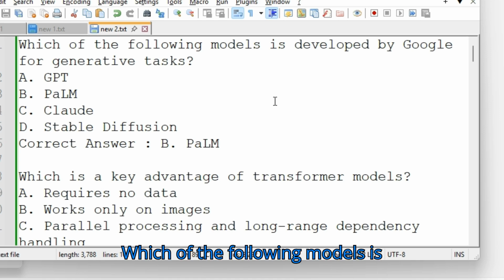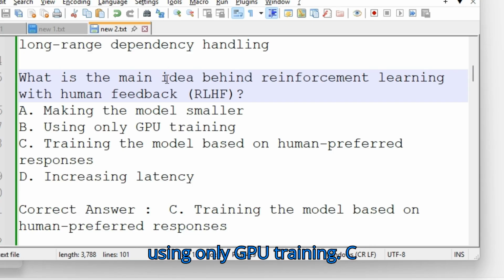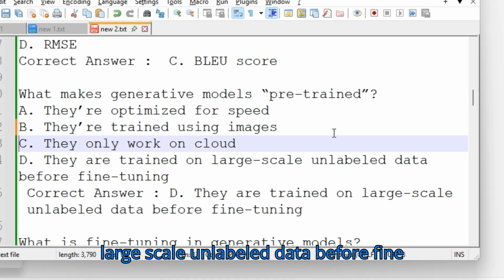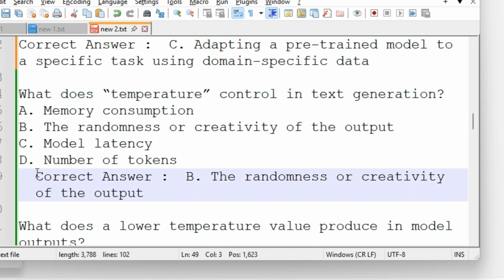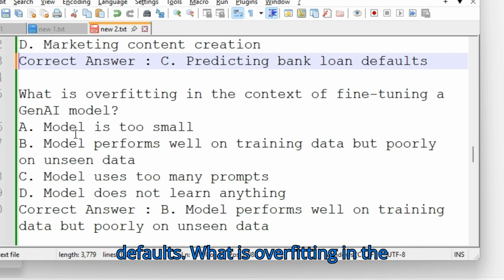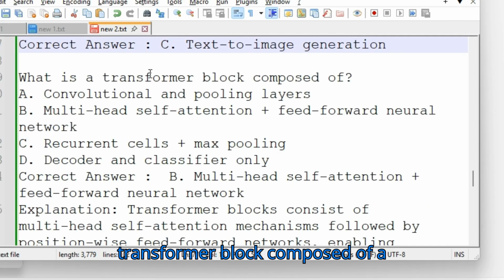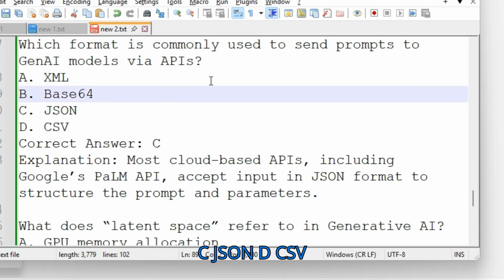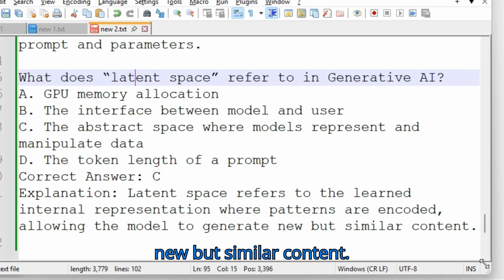Generative AI Leader Certification | Which of the following models is developed by Google for ..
Which of the following models is developed by Google for generative tasks?
A. GPT
B. PaLM
C. Claude
D. Stable Diffusion
Correct Answer : B. PaLM

Which is a key advantage of transformer models?
A. Requires no data
B. Works only on images
C. Parallel processing and long-range dependency handling
D. Uses fewer tokens
Correct Answer  C. Parallel processing and long-range dependency handling

What is the main idea behind reinforcement learning with human feedback (RLHF)?
A. Making the model smaller
B. Using only GPU training
C. Training the model based on human-preferred responses
D. Increasing latency

Correct Answer :  C. Training the model based on human-preferred responses

Which metric evaluates the quality of text generation?
A. R²
B. MAE
C. BLEU score
D. RMSE
Correct Answer :  C. BLEU score

What makes generative models “pre-trained”?
A. They’re optimized for speed
B. They’re trained using images
C. They only work on cloud
D. They are trained on large-scale unlabeled data before fine-tuning
Correct Answer : D. They are trained on large-scale unlabeled data before fine-tuning

What is fine-tuning in generative models?
A. Compressing a model
B. Adding random noise
C. Adapting a pre-trained model to a specific task using domain-specific data
D. Using a new optimizer
Correct Answer :  C. Adapting a pre-trained model to a specific task using domain-specific data

What does “temperature” control in text generation?
A. Memory consumption
B. The randomness or creativity of the output
C. Model latency
D. Number of tokens
Correct Answer :  B. The randomness or creativity of the output

What does a lower temperature value produce in model outputs?
A. More errors
B. Random outputs
C. More deterministic and focused responses
D. No output at all
Correct Answer : C. More deterministic and focused responses

Which application is NOT ideal for generative AI?
A. Blog writing
B. Medical note summarization
C. Predicting bank loan defaults
D. Marketing content creation
Correct Answer : C. Predicting bank loan defaults

What is overfitting in the context of fine-tuning a GenAI model?
A. Model is too small
B. Model performs well on training data but poorly on unseen data
C. Model uses too many prompts
D. Model does not learn anything
Correct Answer : B. Model performs well on training data but poorly on unseen data

What type of model is DALL·E designed for?
A. Text summarization
B. Audio generation
C. Text-to-image generation
D. Code completion
Correct Answer : C. Text-to-image generation

What is a transformer block composed of?
A. Convolutional and pooling layers
B. Multi-head self-attention + feed-forward neural network
C. Recurrent cells + max pooling
D. Decoder and classifier only
Correct Answer :  B. Multi-head self-attention + feed-forward neural network
Explanation: Transformer blocks consist of multi-head self-attention mechanisms followed by position-wise feed-forward networks, enabling parallel processing and better context understanding.

Which format is commonly used to send prompts to GenAI models via APIs?
A. XML
B. Base64
C. JSON
D. CSV
Explanation: Most cloud-based APIs, including Google’s PaLM API, accept input in JSON format to structure the prompt and parameters.

What does “latent space” refer to in Generative AI?
A. GPU memory allocation
B. The interface between model and user
C. The abstract space where models represent and manipulate data
D. The token length of a prompt
Explanation: Latent space refers to the learned internal representation where patterns are encoded, allowing the model to generate new but similar content.